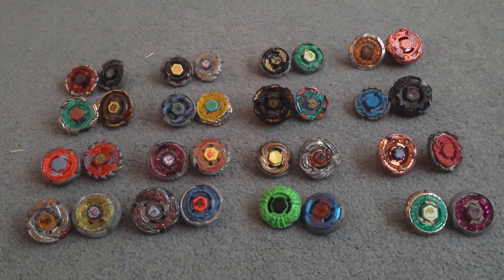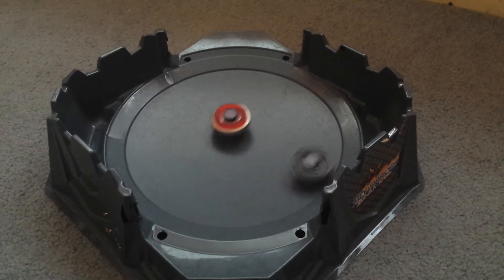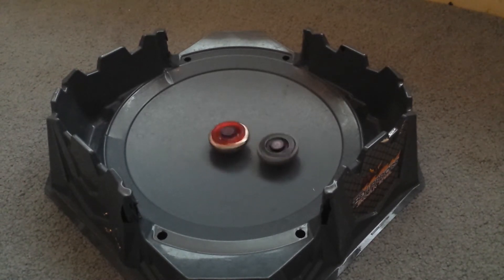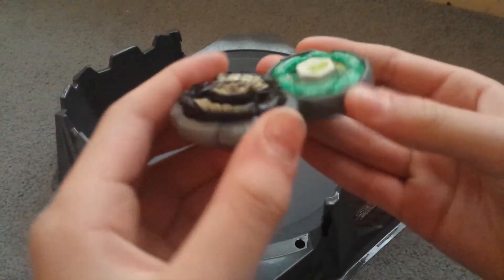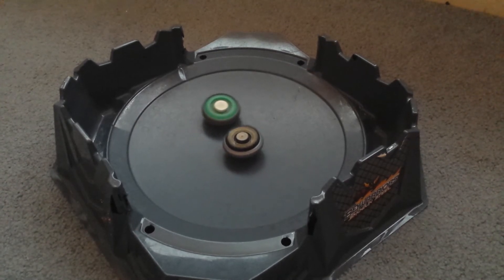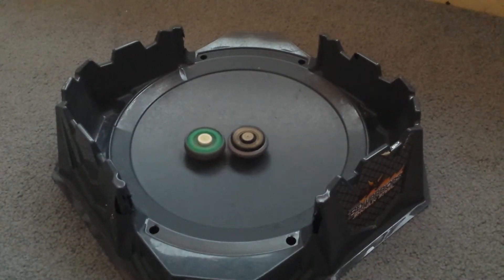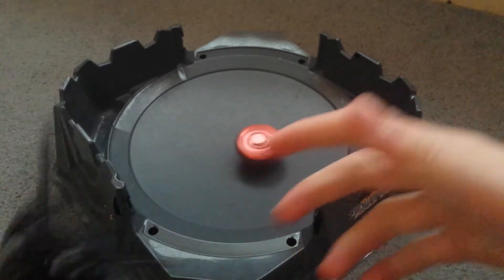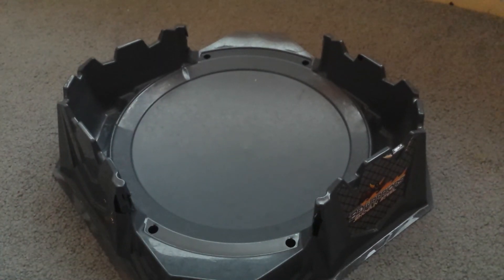Beyblade turnament part 2!!!